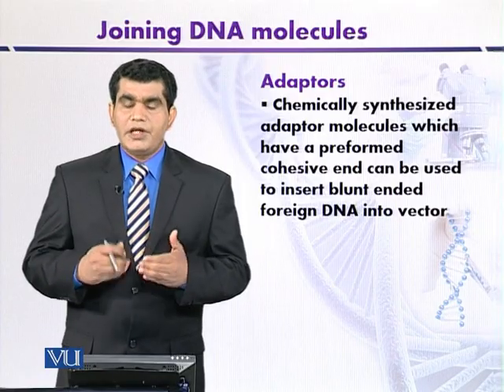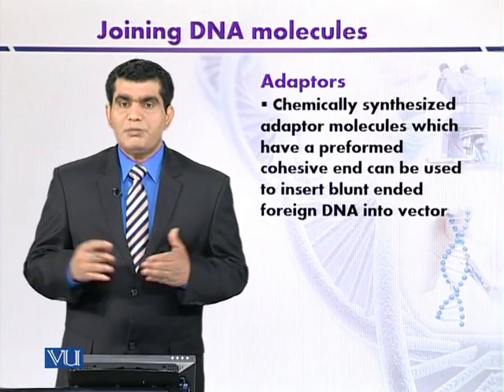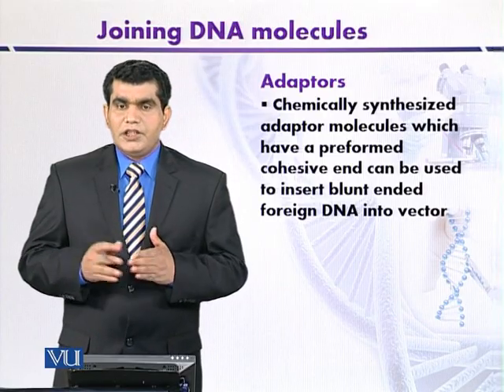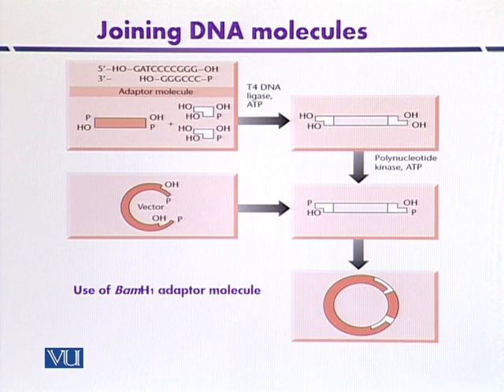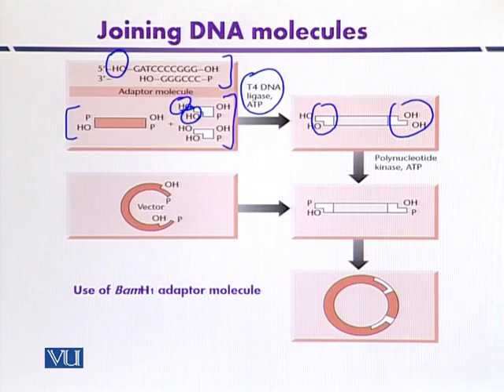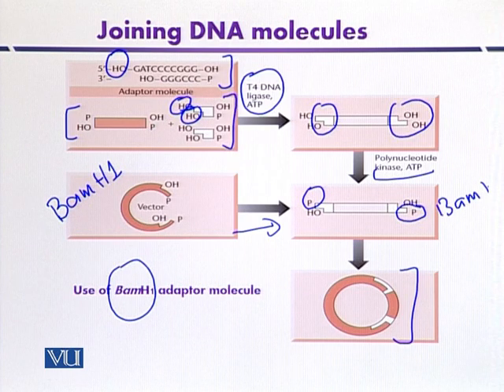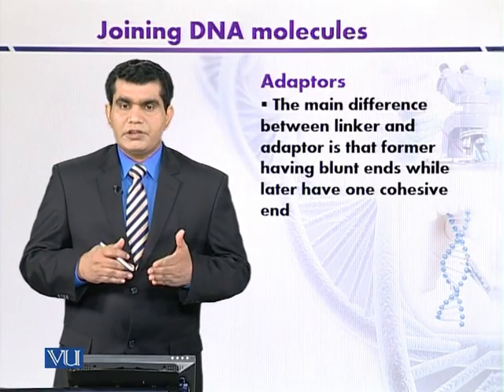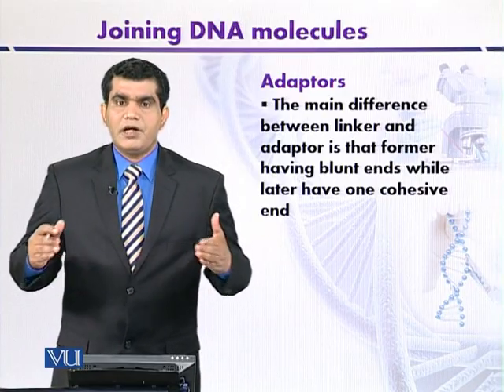Adaptors: Joining DNA Molecules | Introduction to Biotechnology | BIO5101_Topic063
Topic 063: Adaptors - Joining DNA Molecules,
By Dr. Basharat Ali,